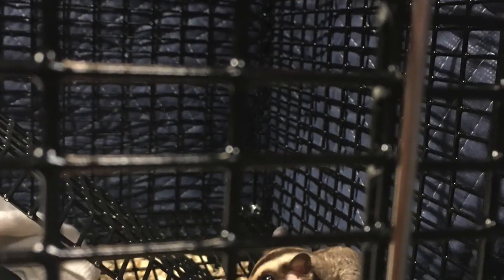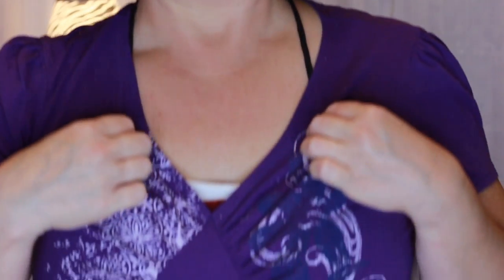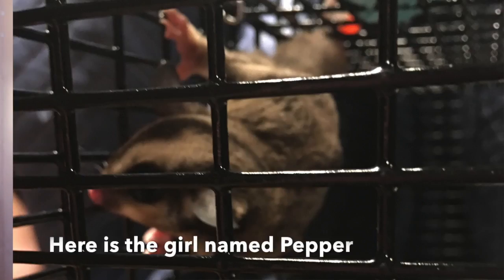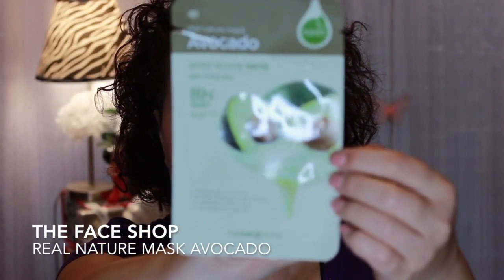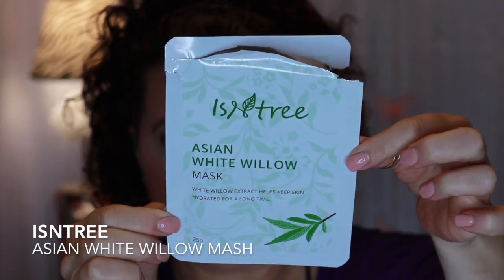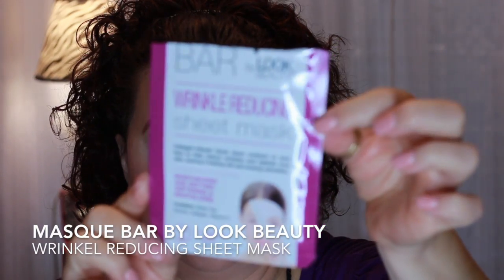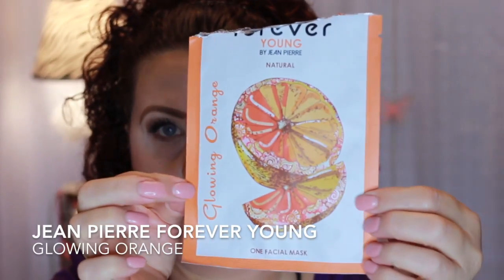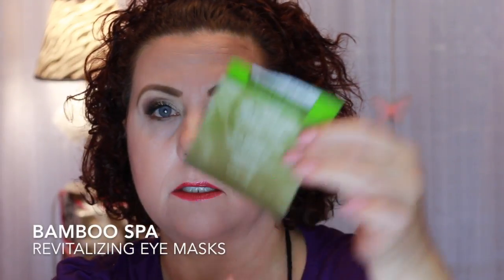September Sheet Mask + My new Babies